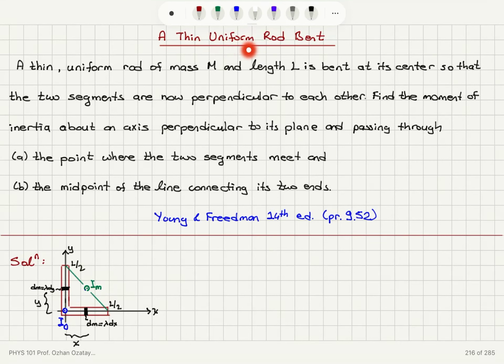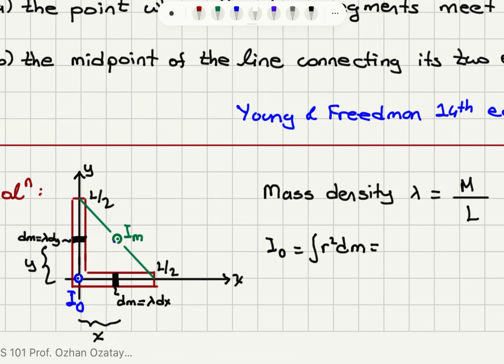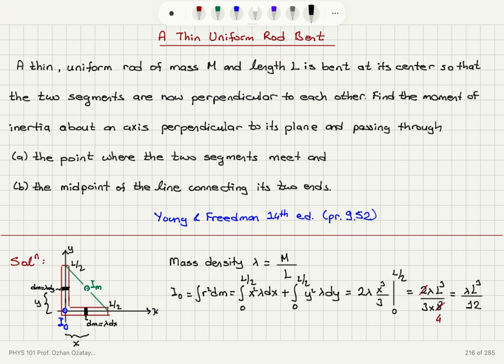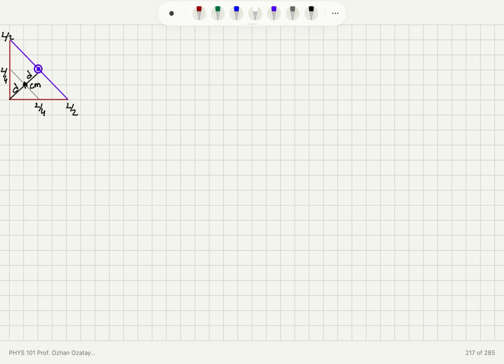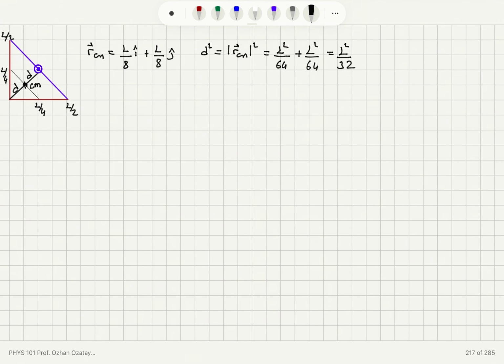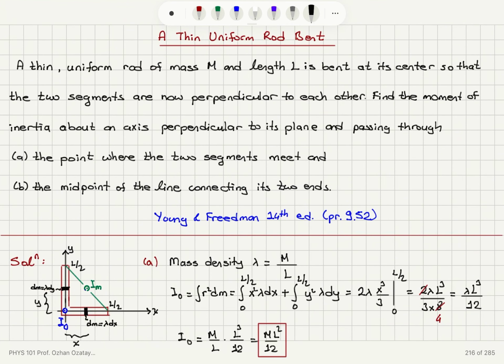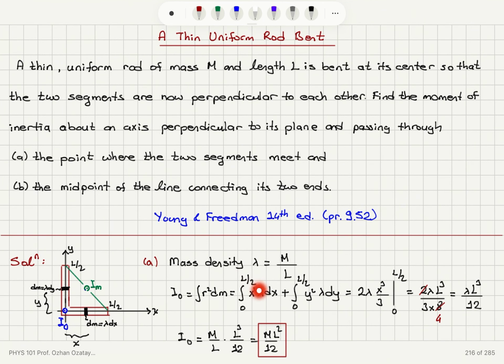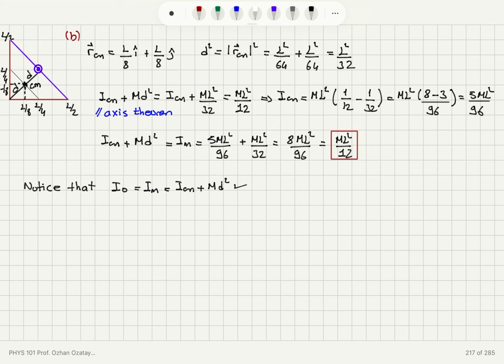A Thin Uniform Rod Bent